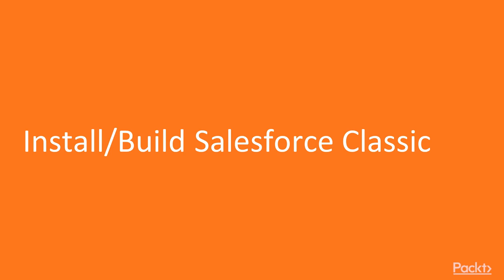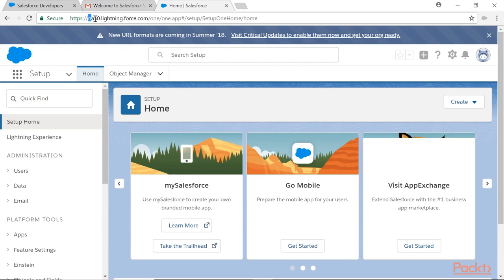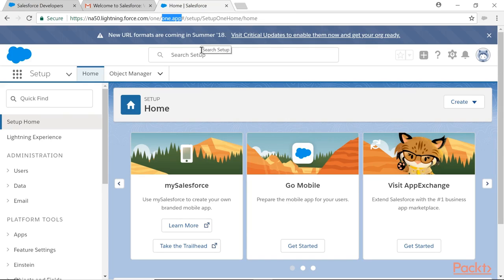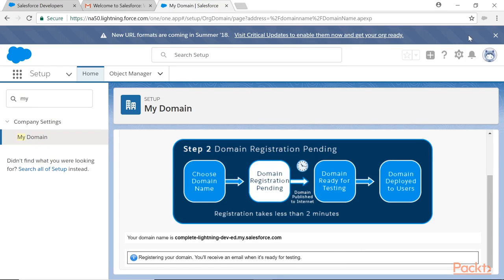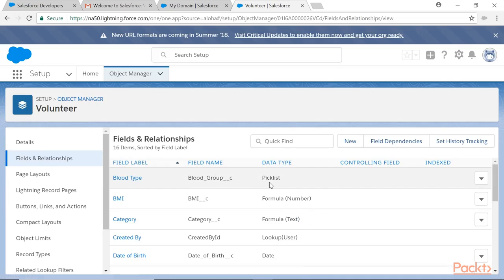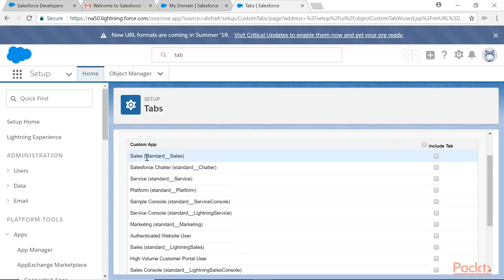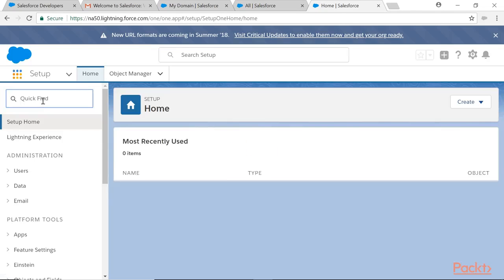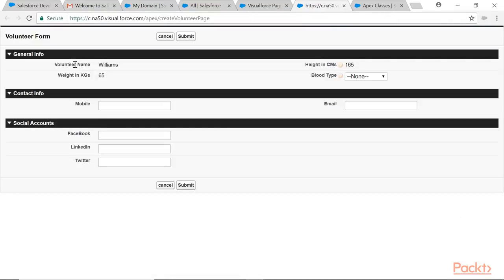003 Install Build Salesforce Classic6m 49s